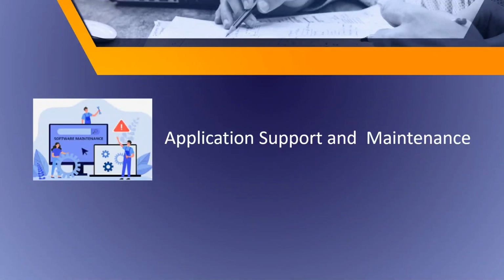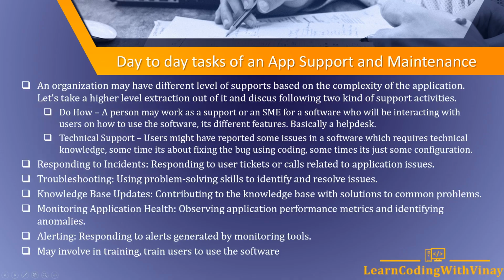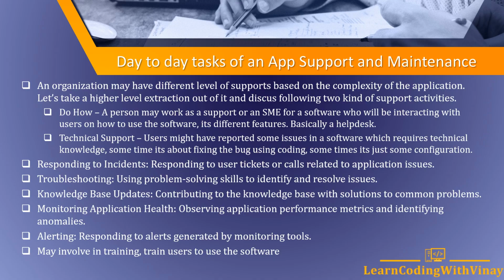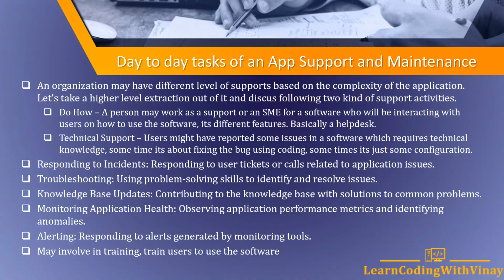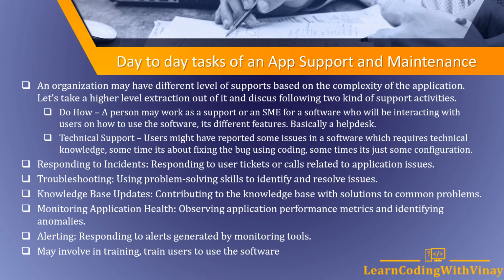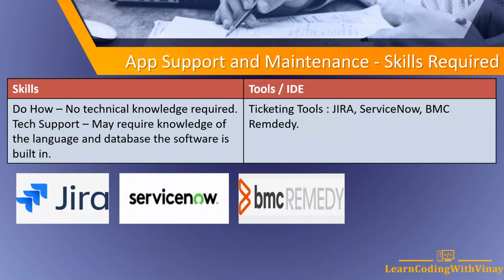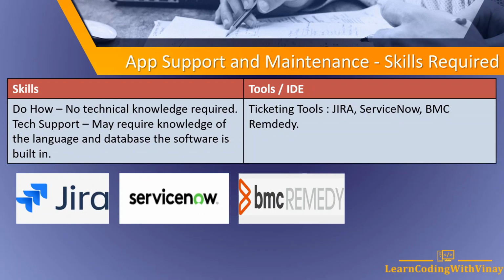Video 5: Application Support Engineer & Database Administrator (DBA)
Behind every smooth-running system are these crucial roles! We'll explore the responsibilities of an Application Support and Maintenance Engineer who keeps software operational, and a Database Administrator (DBA), who manages the backbone of all data. Discover the skills needed for these foundational IT roles.